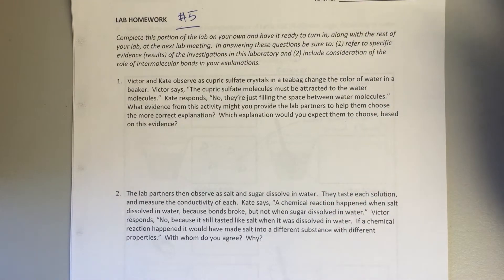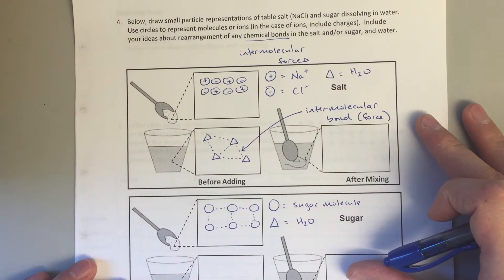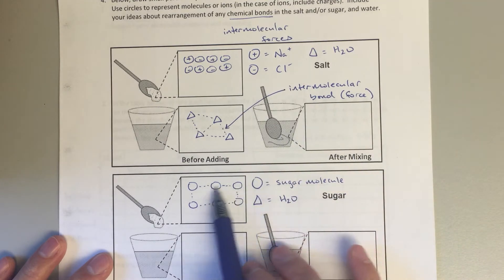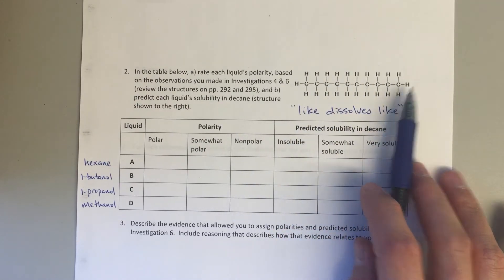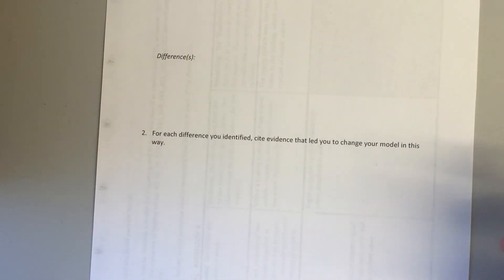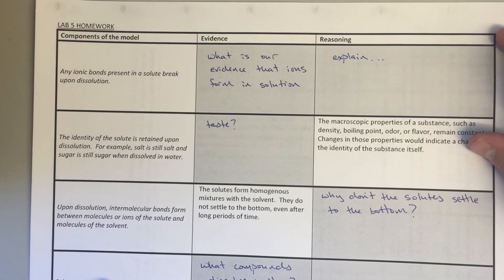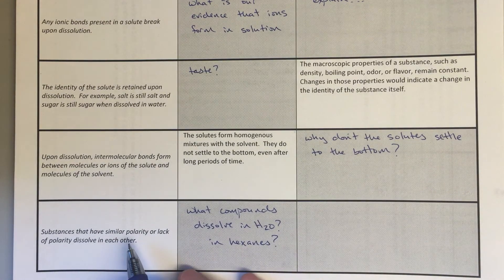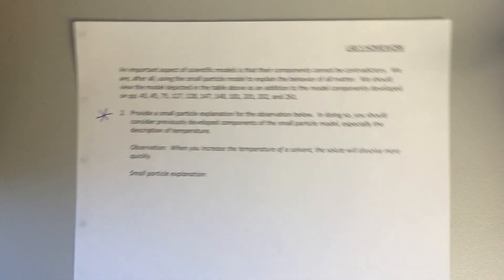Chem 101 - Lab 5 HW